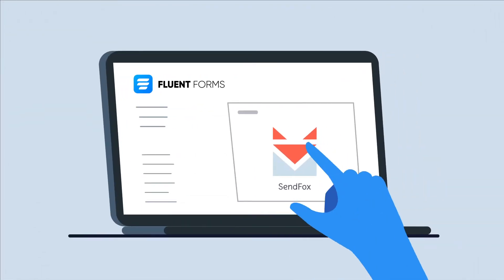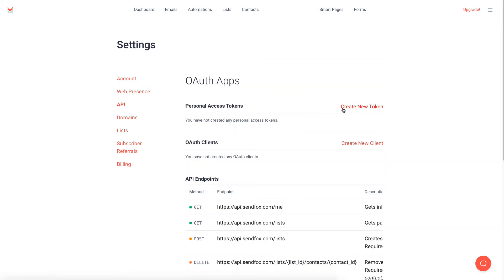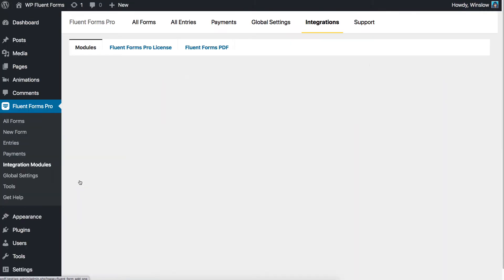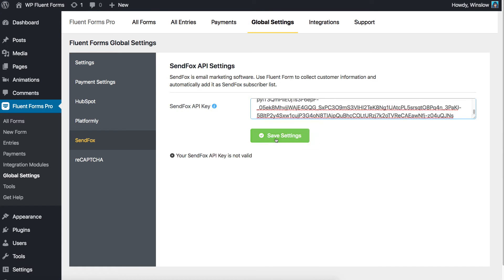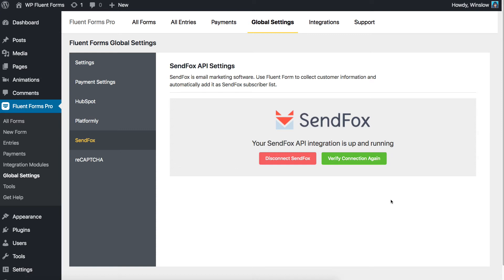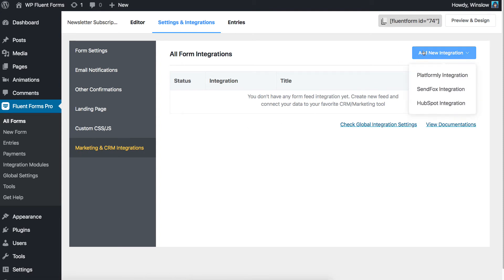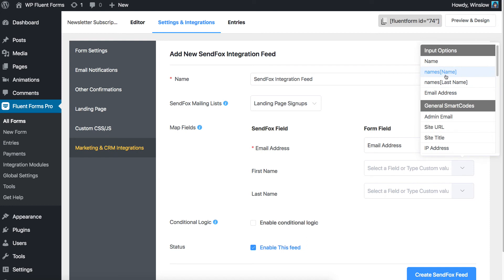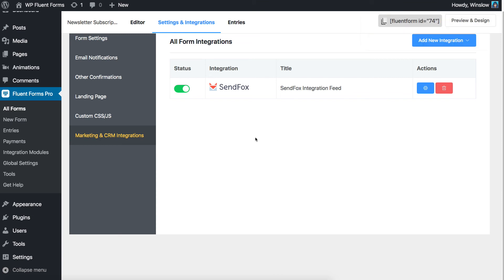How to Integrate SendFox on WordPress Form Builder | WP Fluent Forms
SendFox is a great email automation software. It helps users produce beautiful content and grow their subscribers list effortlessly.

WP Fluent Forms is a resourceful WordPress form builder plugin that makes form building simple. With an abundant prebuilt form templates, input fields, and integrations at hand, crafty things like lead generation become a child’s play.

SendFox helps you convert leads into customers using beautiful simple emails. There’s a WYSIWYG editor for text editing and you can embed images. The simple interface is refreshing and user-friendly.

In this video, we will show you how to integrate SendFox with WP Fluent Forms, a WordPress form builder plugin, and send emails efficiently. For a more detailed guideline, follow this documentation